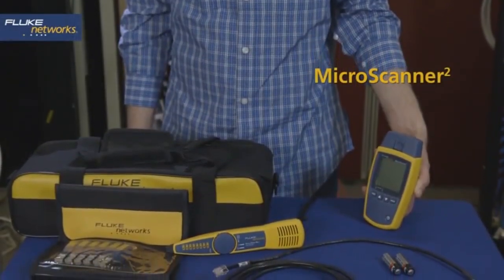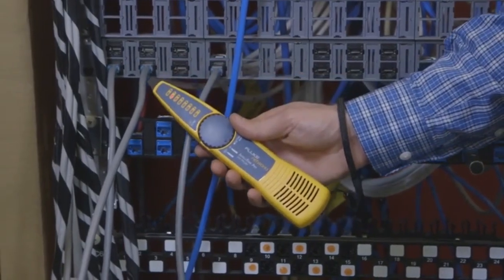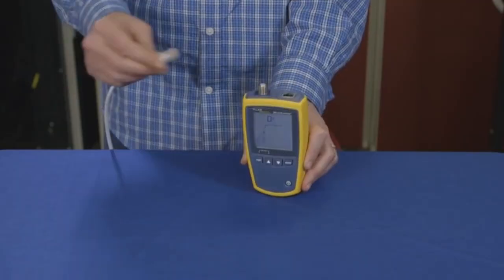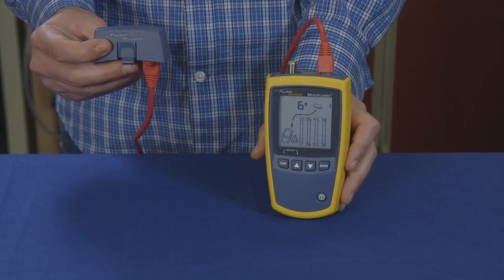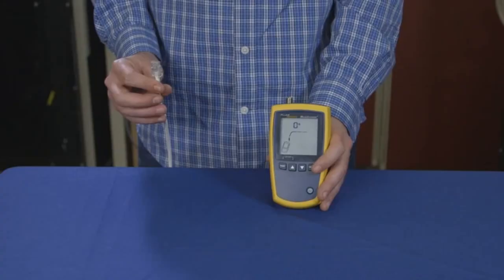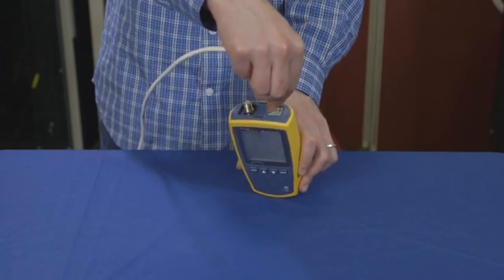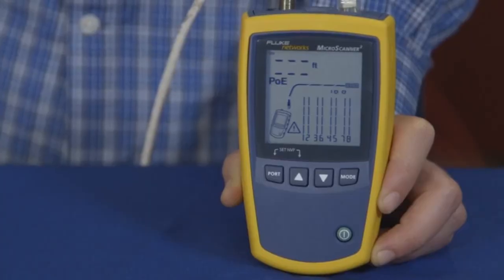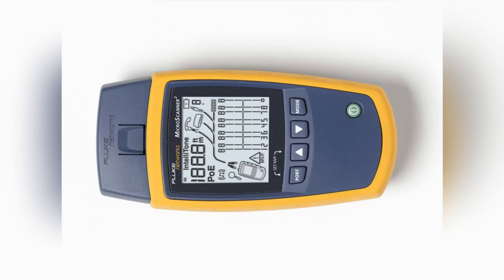onlineshopping fluke networks micro scanner copper cable Verifier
Fluke Networks MS2-100 MicroScanner2 Copper Cable Verifier with Built-In IntelliTone Toning, Troubleshoots RJ11, RJ45, Coax, Tests 10/100/1000Base-T, and Voip,yellow